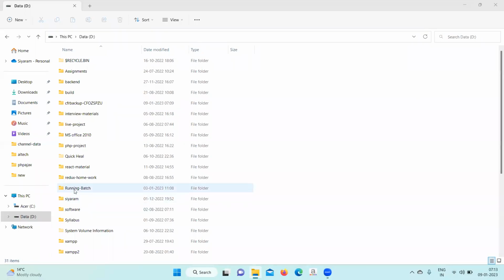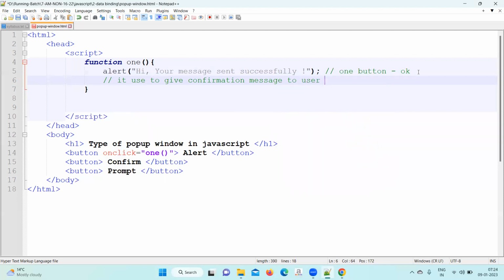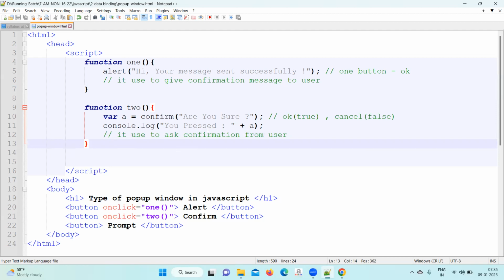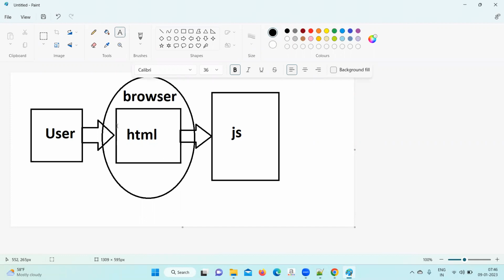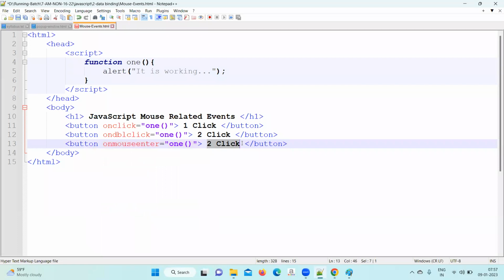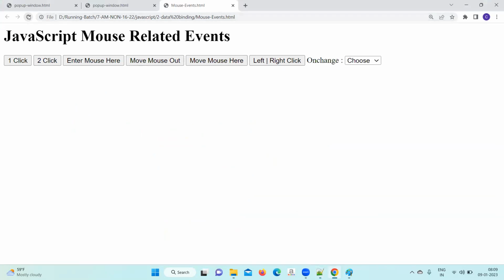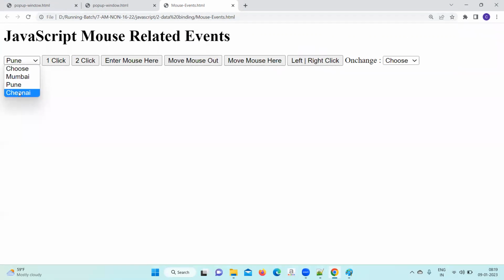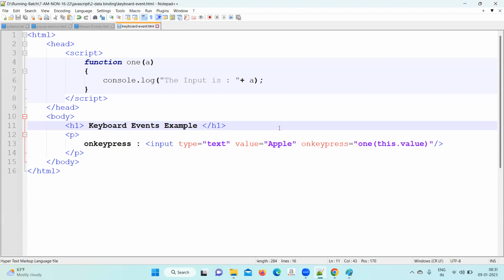2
Events in JavaScript - Mouse and Keyboard